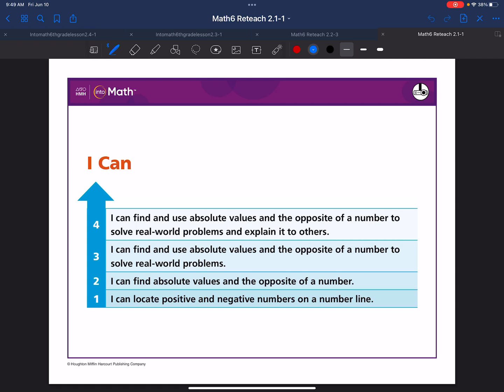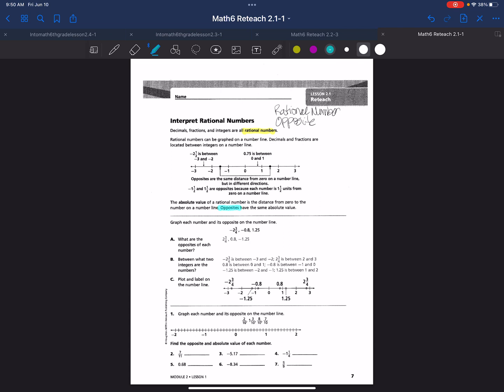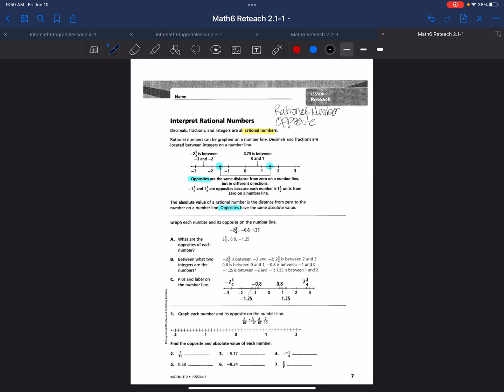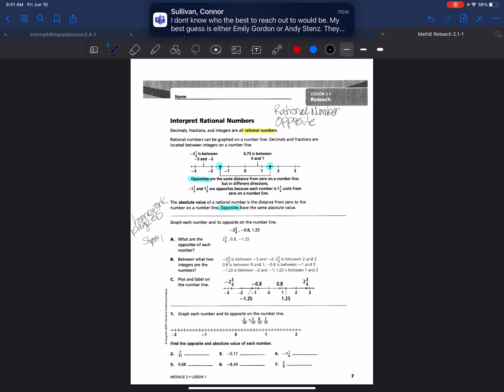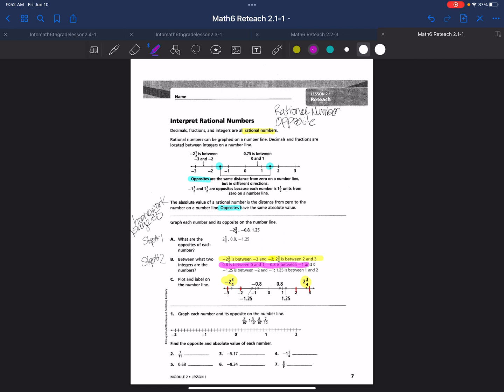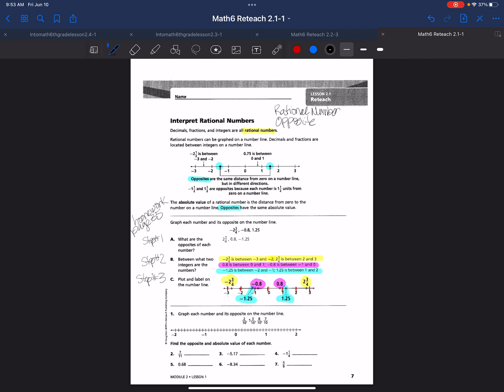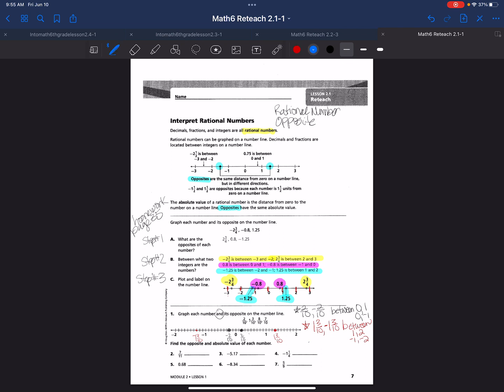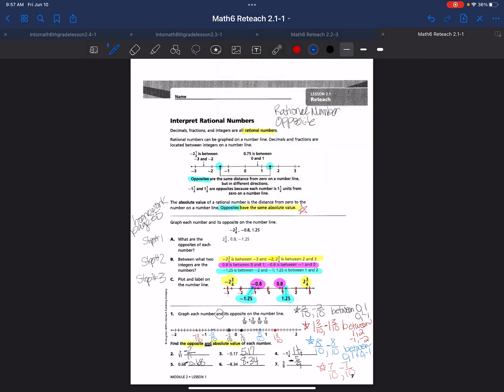Into Math 6th grade Lesson 2.1.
I can find and use absolute values and the opposite of a number to solve real-world problems